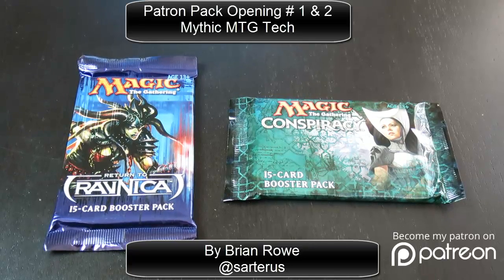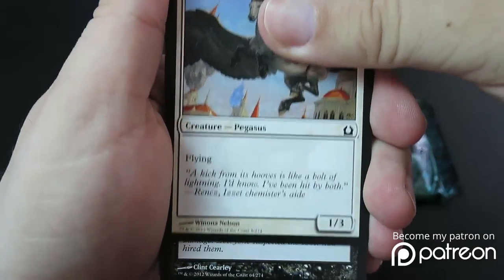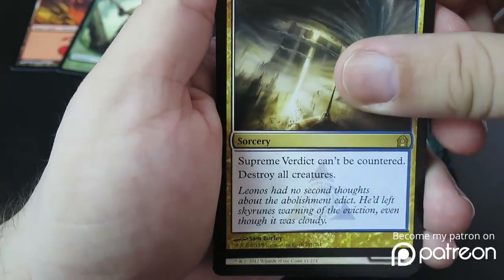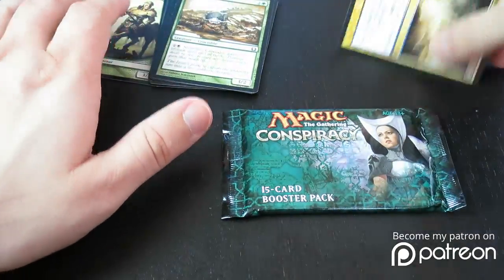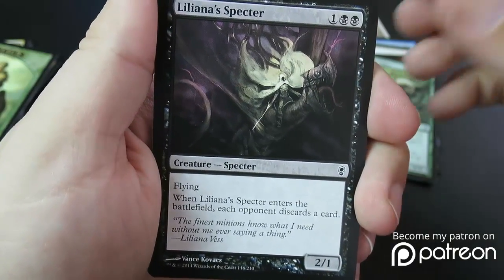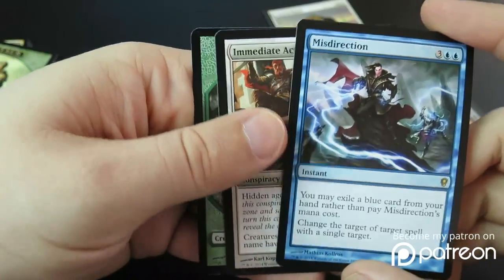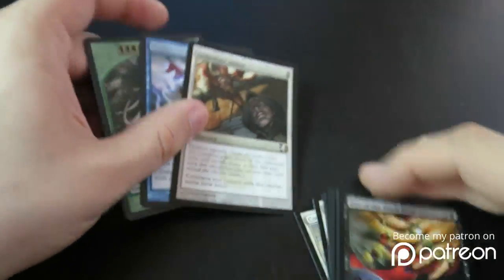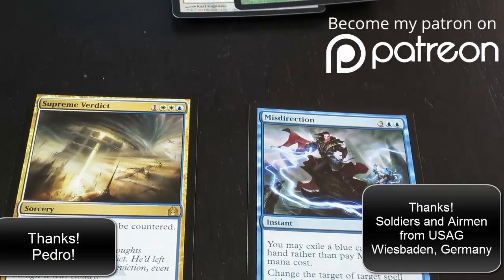2 Great Pack Openings! Thanks Patrons of Mythic MTG Tech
Thanks:
Soldiers and Airmen from USAG Wiesbaden, Germany
Thanks:
Pedro